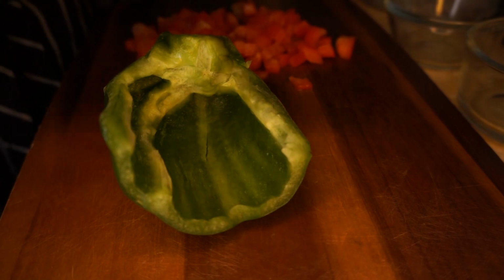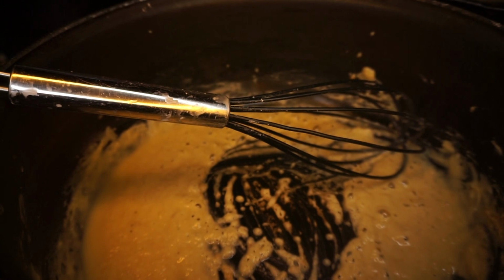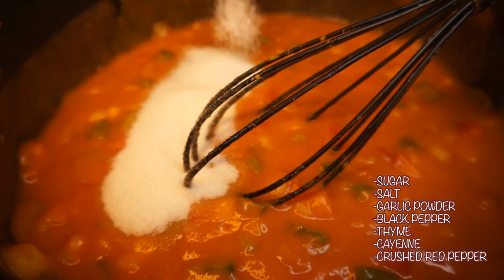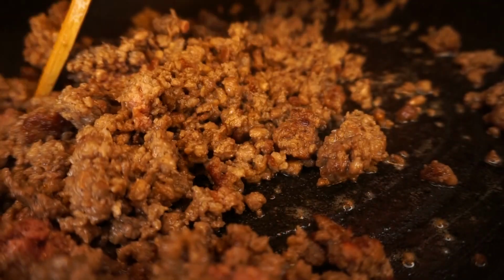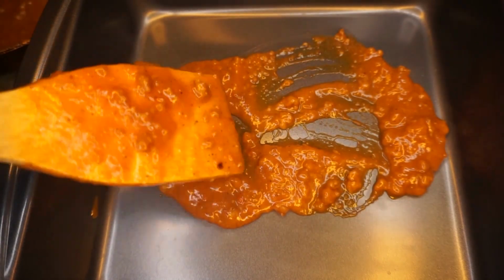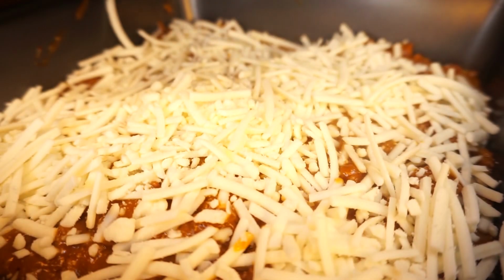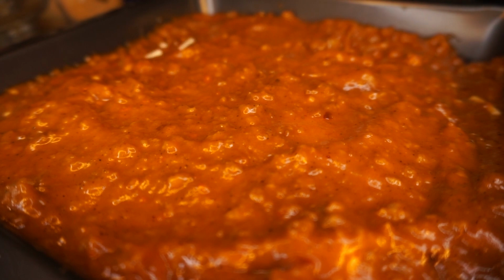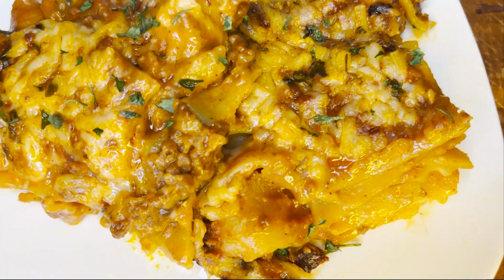VEGAN LASAGNA RECIPE + COOKING TUTORIAL !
Hey everyone, Thank you for visiting my channel and for all the support!!

Snap: @ haloskitchen